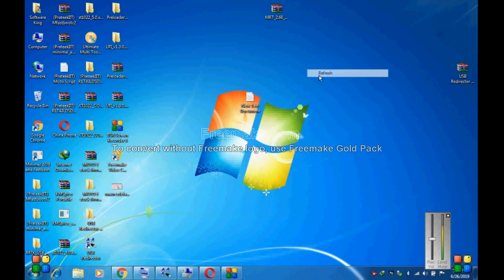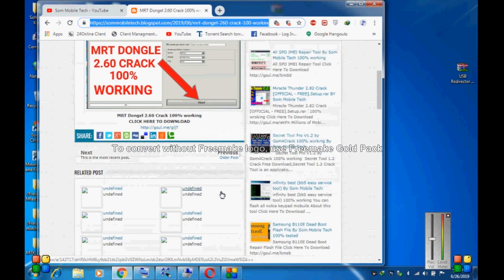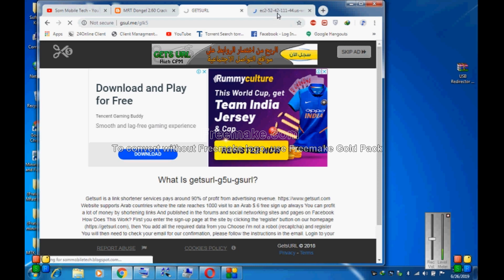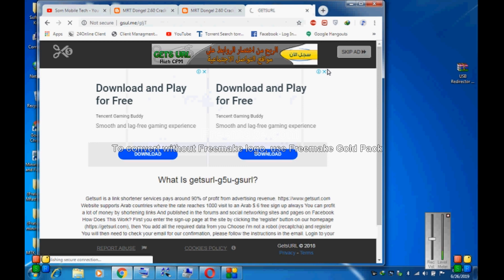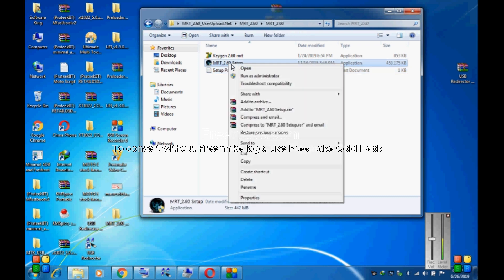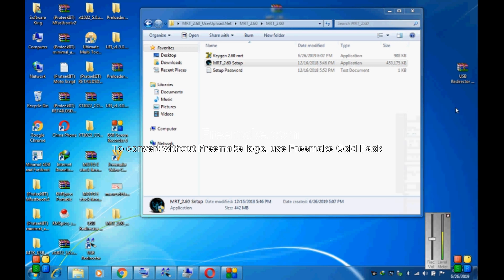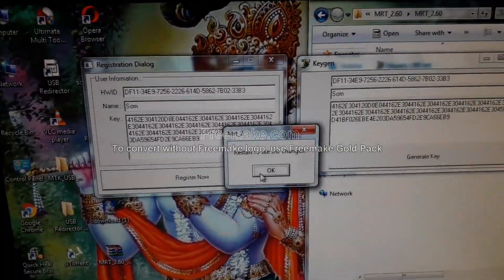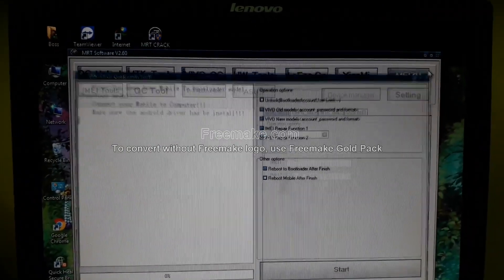MRT Dongel 2.60 setup without Mrt Dongel 100% Working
♥️ALL Service On♥️
✅OPPO MTK✅
✅REALME ON✅
✅VIVO ON✅
✅MI ACCOUNT Only INDIA  & Xiaomi  FLASHING All Country available✅
✅HONOR FRP✅
✅SAMSUNG FRP✅
✅NOKIA FRP/LOGO✅

If_you_want_to_Donate
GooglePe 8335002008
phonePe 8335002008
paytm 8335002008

Follow full videos

mrt_2.60_setup_without_dongel_100%_working
mrt dongle 3.19 without dongle
mrt dongel 2.60
mrt dongle 2.60 use without dongle
mrt dongle 2.60 use without dongle 2019
mrt dongle 2.60 crack without hwid
mrt 2.60 cracked with keygen without dongle
mrt 2.60 setup free
mrt dongle crack 2.60